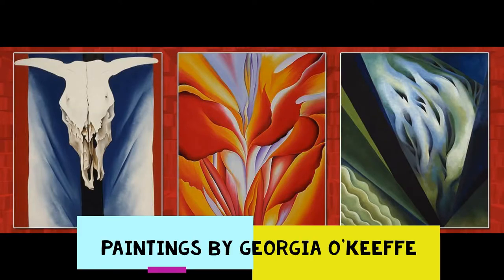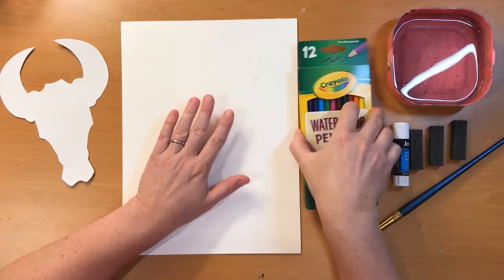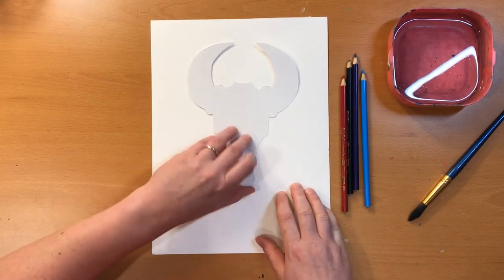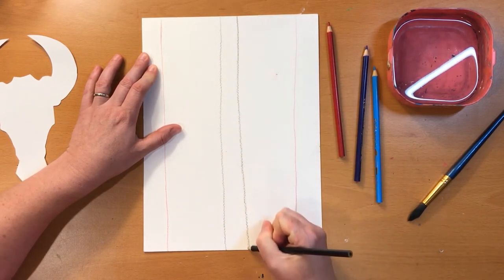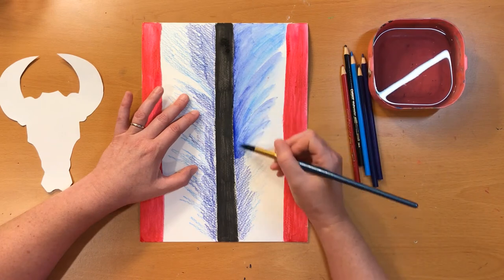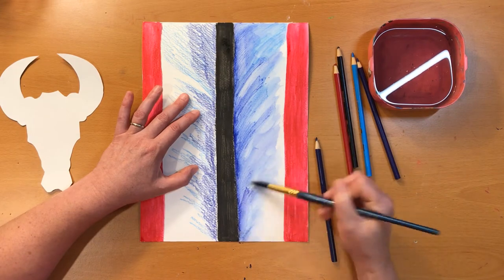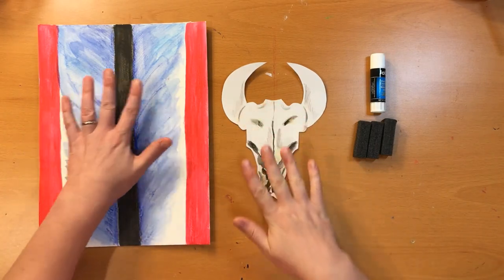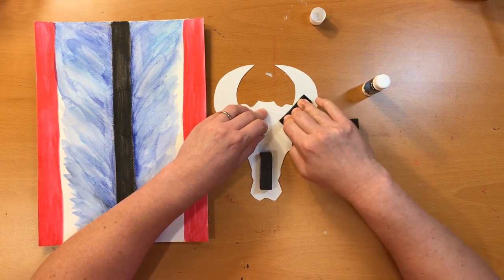AIMM Summer Camp 2020 - Georgia O'Keeffe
Video and Lesson by Kate Eggleston

Part of The Monmouth Museum's AIMM (Arts Inclusion at the Monmouth Museum) Programming: Virtual Summer Camp.